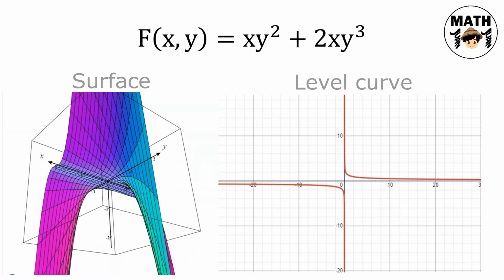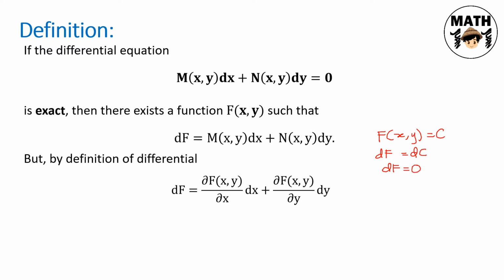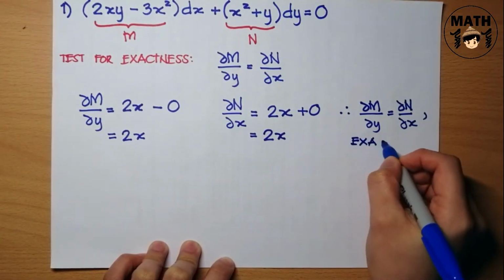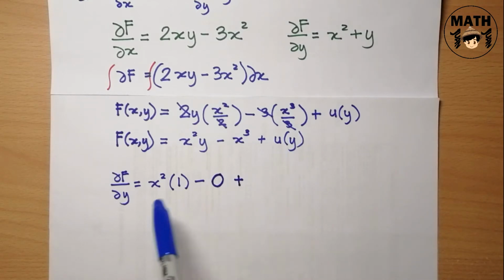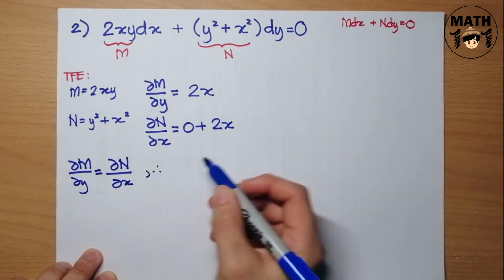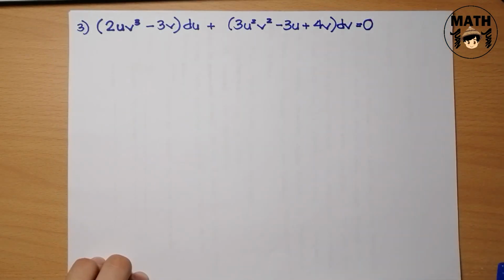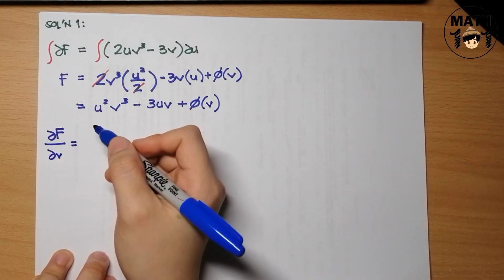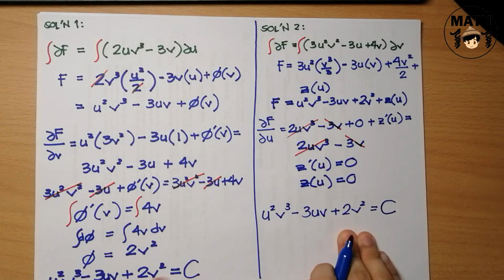Differential Equations | Exact Equations (Part 1/2)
Learn about exact differential differential equations and on how to solve them. Concept about total differential and partial differentiation are also discussed in this video.

0:00 Introduction
0:05 Total Differential
3:05 Definition of Exact Equations
4:31 Condition for Exactness
5:00 Sample Problem 1
11:39 Sample Problem 2
15:40 Sample Problem 3

The solution for these problems are shown in this video:
1. (2xy - 3x^2)dx + (x^2 + y)dy=0
2.  2xydx + (y^2 + x^2)dy = 0
3. (2uv^3 - 3v)du + (3u^2v^2 - 2u + 4v)dv = 0

"And we know that all things work together for good to those who love God, to those who are the called according to His purpose.” Romans 8:28